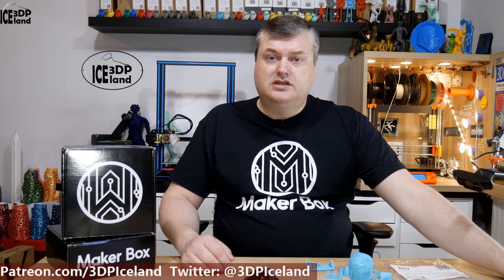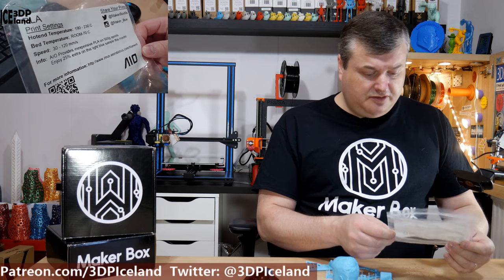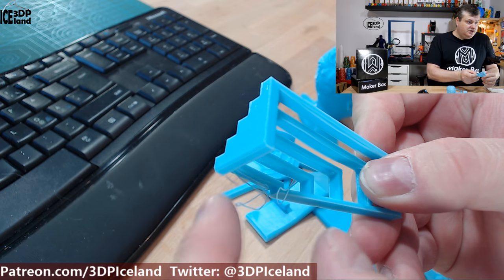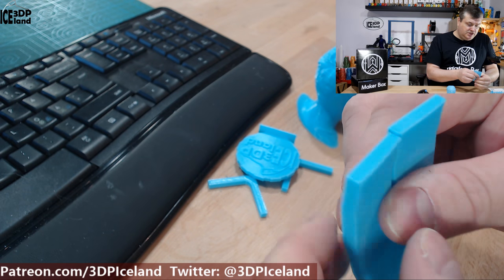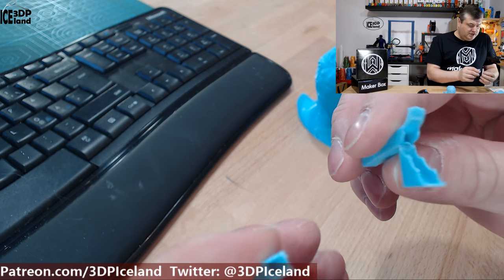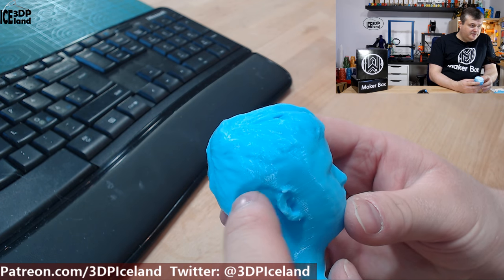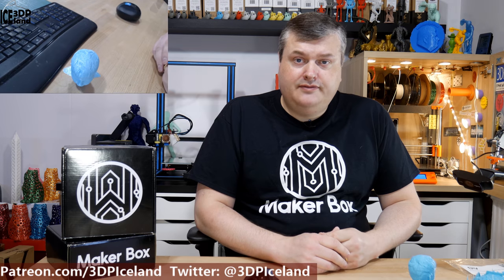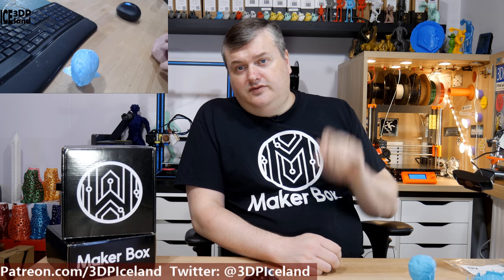Makerbox Monday AIO Robotics PLA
In this video I test out a makerbox sample of AIO Robotics PLA